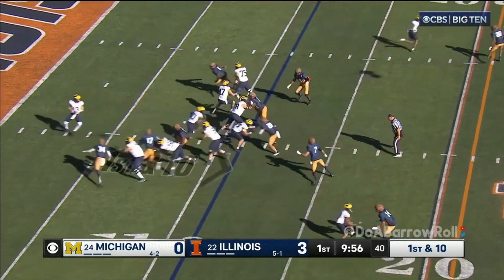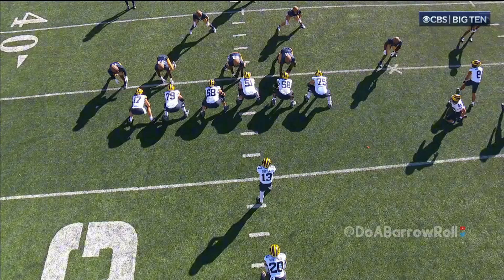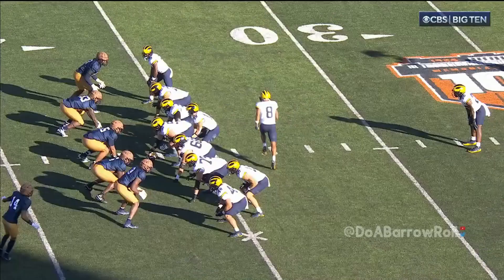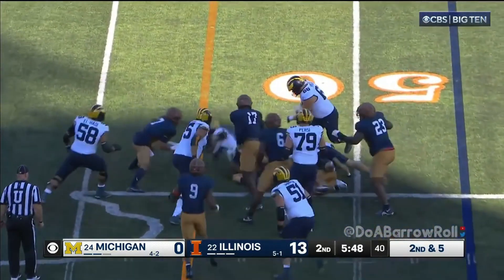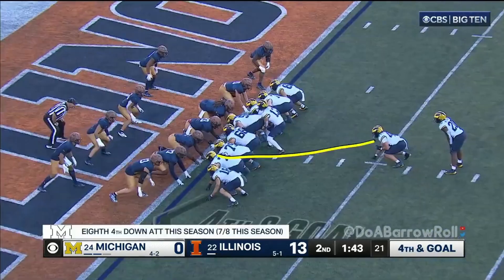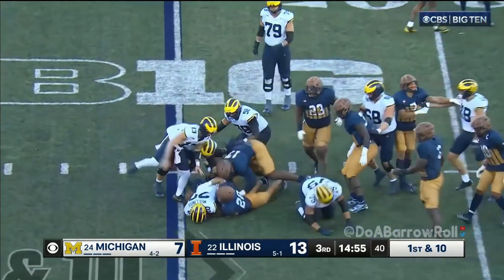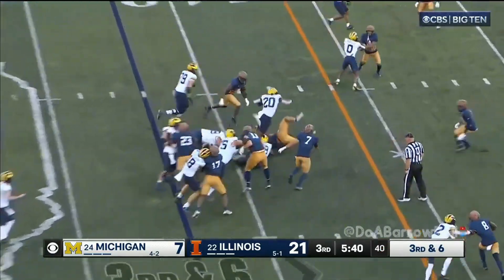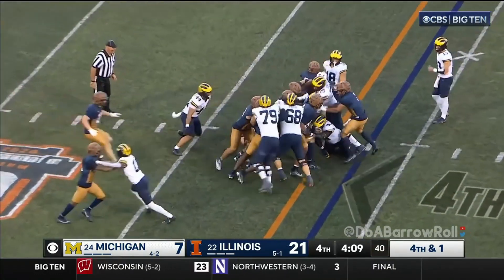Kalel Mullings vs Illinois | 2025 NFL Draft Film